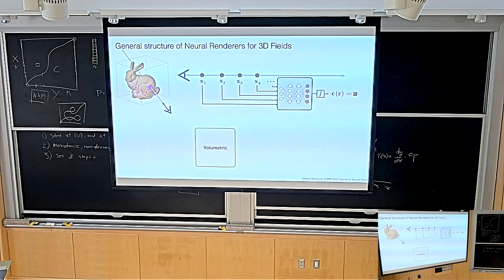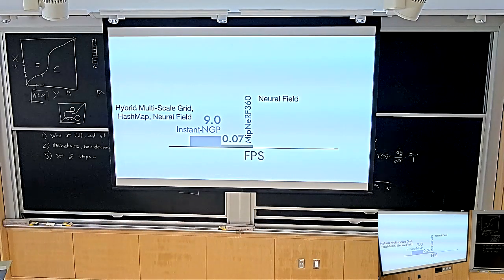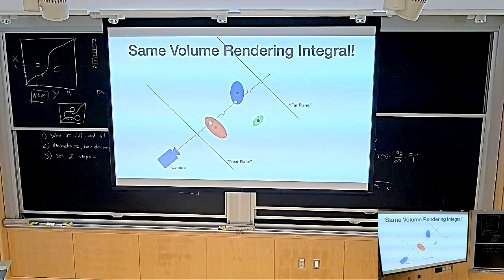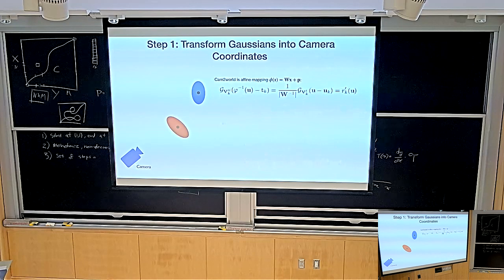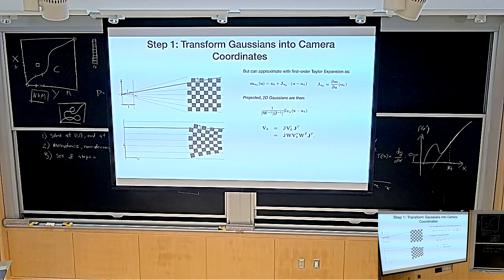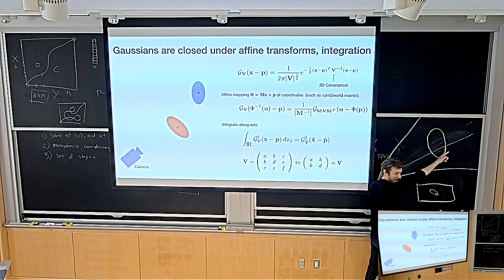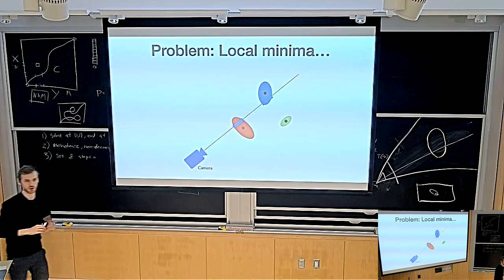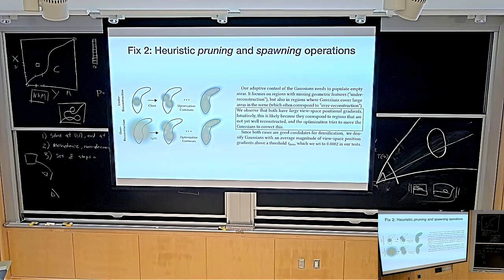9 Differentiable Rendering II